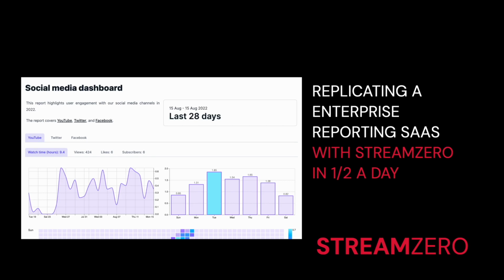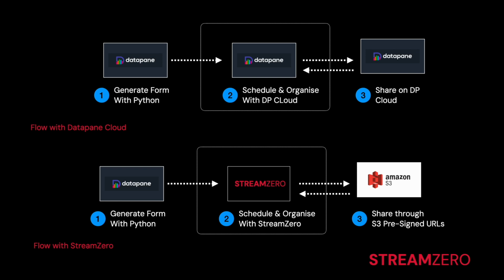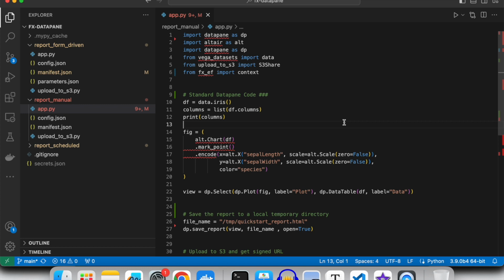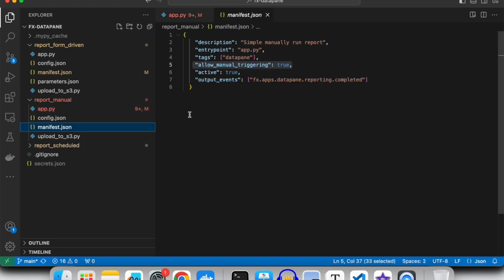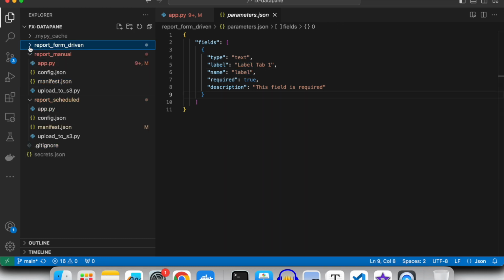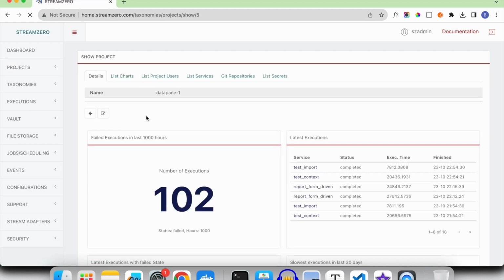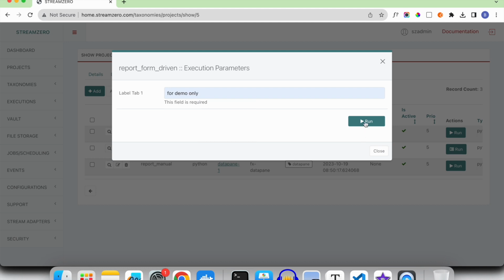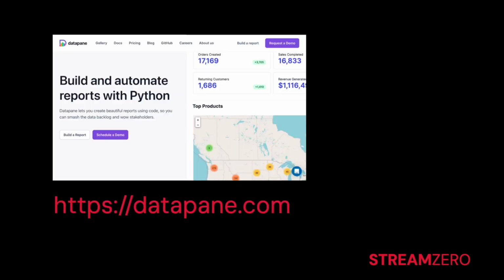Replicating a SaaS Reporting Service with StreamZero in less than 1/2 a day.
In less than an hour, we replicated a SaaS reporting service with StreamZero! 🕒💻

StreamZero is a game-changer for enterprise automation solutions. But did you know it can work wonders for SaaS services too? Leverage off StreamZero's implementations of standard enterprise usage and project implementation patterns. Whether you're dealing with federated identity, integration with key services, or version control for your code, StreamZero has got you covered.